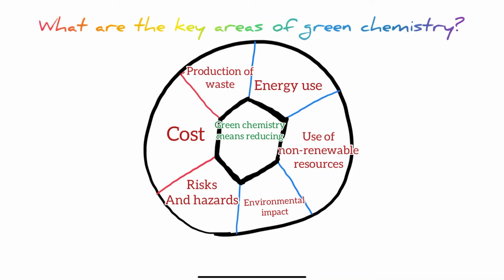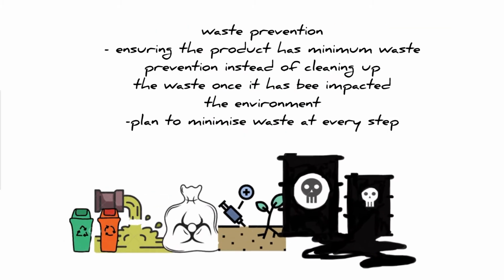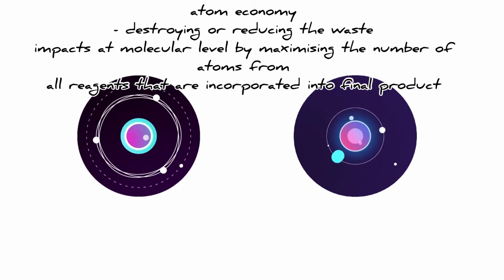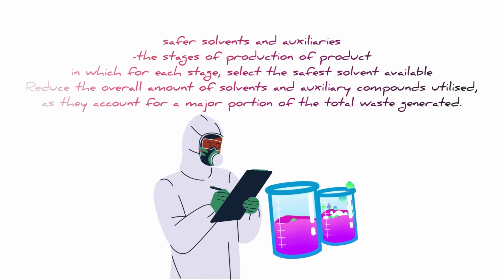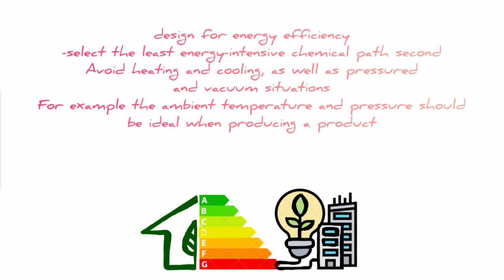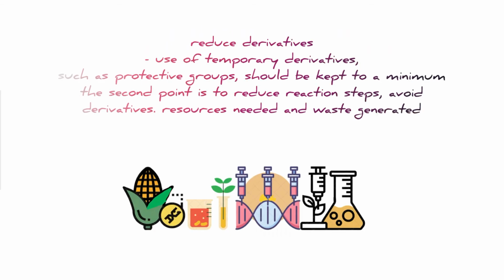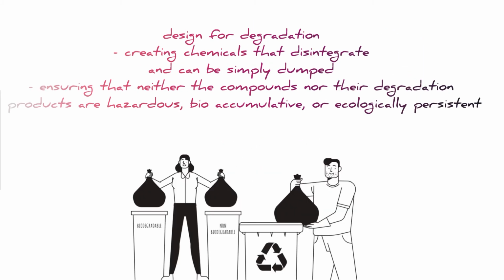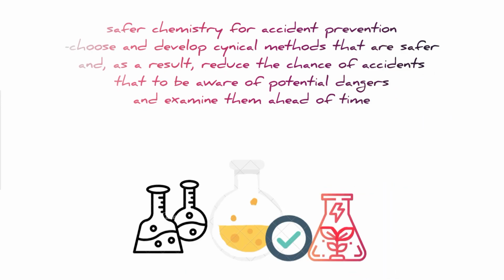Green chemistry principles 🧪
Hi there! I hope you are doing well!
In this video, you will learn about green chemistry 🧪 and the chemical reactions and processing involved in making products. Note that there are 12 main principles involving green chemistry. Watch until the end and take notes about green chemistry.